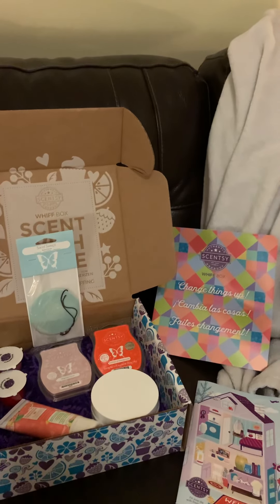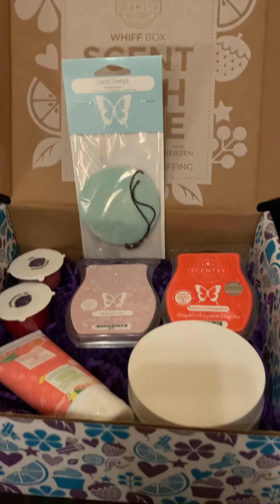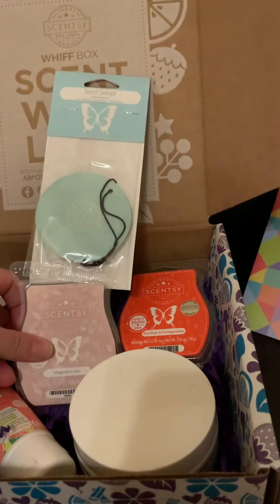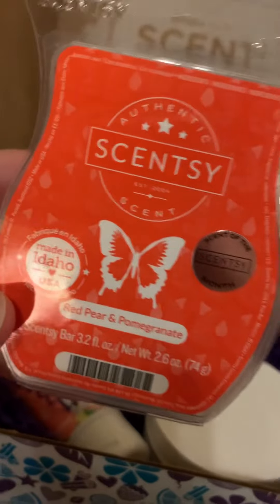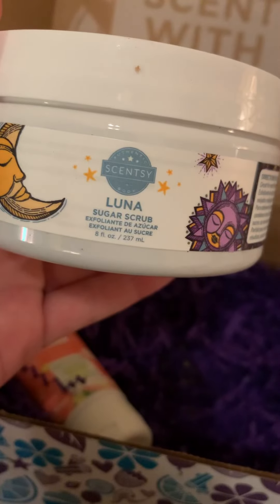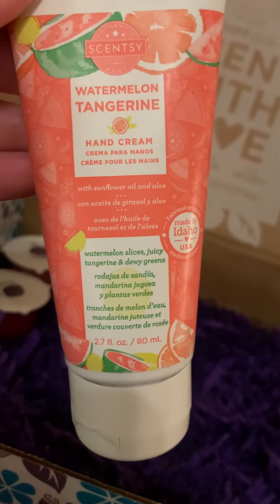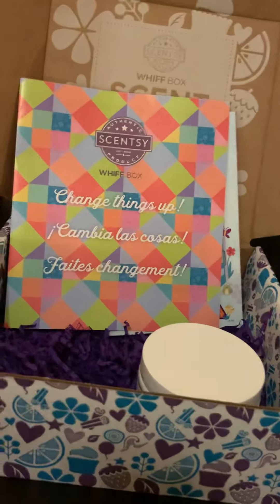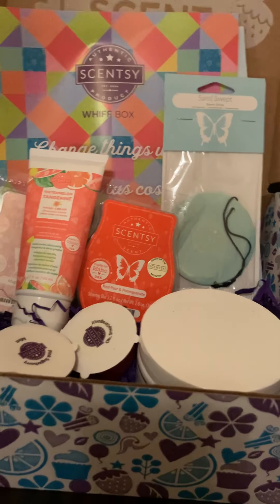Scentsy Whiff box- February LINK BELOW IN COMMENTS SECTION🛍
Order up until the end of the month to receive this box!